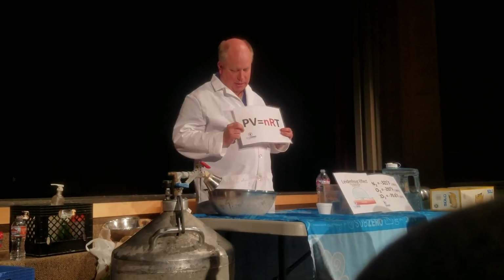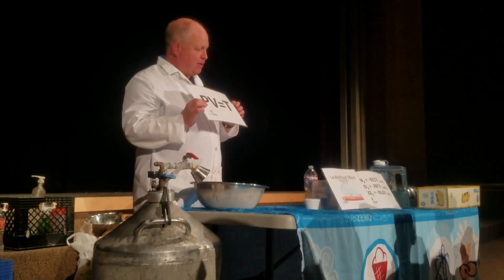FTM (3)
Shoot a vapor in the air.
Condense the water in the air.
Put the nozzle on to show the liquid
Breath out water vapor
Show that the water is evaporating at room temp
Touch Liquid nitrogen
Hot pan with water.
PV=nRT.  Not the Pvnrt your parents warned you about.
PV=T
Balloon
Carbon Dioxide / Water is what we breath out.
liquid in balloon seen at 8:44 - 9:00